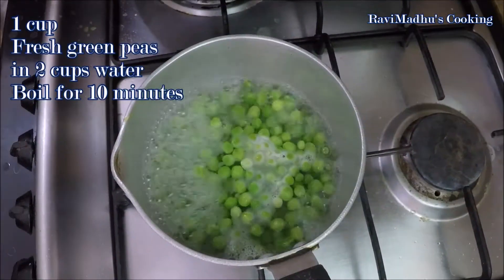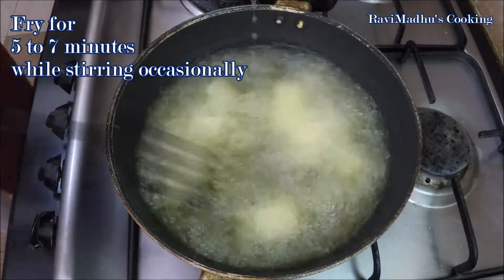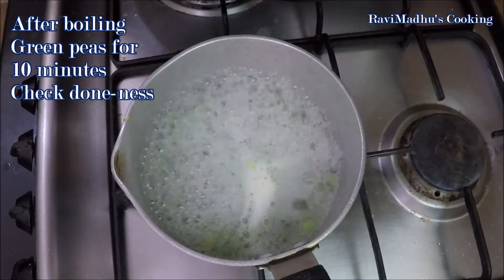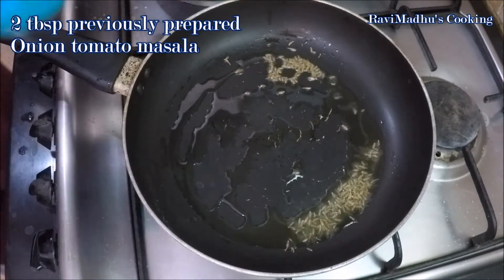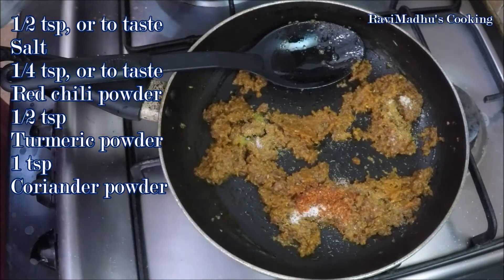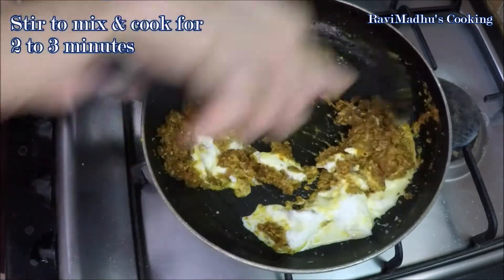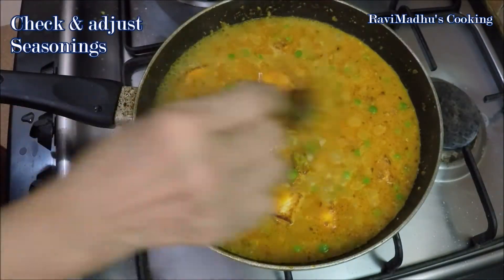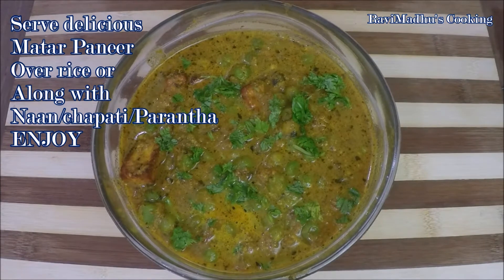Matar Paneer (Restaurant Style)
Matar paneer is one of very popular North Indian dishes which are popular not only in India but throughout the world, and it is one the most ordered vegetarian dishes in almost every Indian restaurant, globally. We are showing the making of this fabulous delicious dish. Watch and make this restaurant style dish at home. Please share your experience in comments column for sure, your feedback is really valuable for me.

Recipe:

Serves: 4

Ingredients:

* 1 cup fresh or frozen green peas,
* 2 cups of water,
* 100 or 150 gm fresh cottage cheese, cut into 1 inch cubes,
* 1 tbsp cooking oil of ghee,
* 1 tsp cumin seeds,
* 2 tbsp previously prepared onion and tomato masala,
* Seasonings as required:
  1/2 tsp, or to taste salt,
  1/4 tsp red chili powder (paprika),
  1/2 tsp turmeric powder,
  1 tsp coriander powder,
  1/2 tsp garam masala,
  1 tsp crumbled kasuri methi (dried fenugreek leaves),
* 1 tbsp milk,
* 1 tbsp fresh milk cream (malai).

Method:

1. First of all boil 1 cup fresh green peas in 2 cups of water over medium heat for 10 minutes. You may use frozen green peas also, but thaw them to room temperature before using.
2. In the meanwhile when peas are boiling, deep fry 100 or 150 gram cottage cheese which is cut into one inch size cubes. Fry while turning sides occasionally for 5 to 7 minutes, or until cheese cubes are golden at edges. Drain fried cheese cubes directly into a bowl of water. Putting fried cheese cubes into water immediately after frying turns them very soft, and it tastes very good to eat fried soft cheese cubes in curry. Keep aside for a while.
3. Check done-ness after boiling green peas for 10 minutes. They should be very tender and mushy soft. If required boil further for few minutes, remove from heat and set it aside too.
4. Put a pan over medium heat with 1 tbsp cooking oil or ghee in it. Add in 1 tsp cumin seeds, and when cumin starts crackling add 2 tbsp earlier prepared onion and tomato masala into pan. Always make it a practice to keep prepared masala in your fridge to be used as and when required. It helps you in cooking complex dishes very fast and saves your time on serving day. Stir and saute masala for a couple of minutes or until heated through.
5. Now add required seasonings into masala, remember that you might have added some spices while preparing masala, therefore add in only required amount of seasonings. Stir and saute for 1/2 minute, then add little milk or water into masala to prevent burning of spices.
6. Add 1 tbsp fresh milk cream into pan, stir and cook for 2 to 3 minutes or until grease is released.
7. Add boiled peas along with boiling water into pan, add more water if you want thinner gravy. Stir to mix then add fried cottage cheese cubes also into the pan. Stir and simmer for 5 minutes. Now check and adjust the seasonings at this stage, then sprinkle with 1/2 tsp garam masala, and 1 tsp crumbled kasuri methi i.e. dried fenugreek leaves. Stir to mix, cover the pan and turn off the heat.
Delicious matar paneer is ready, serve warm over rice or accompanied with naan chapati or parantha, enjoy.